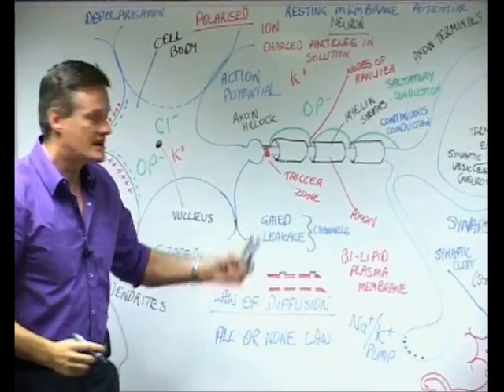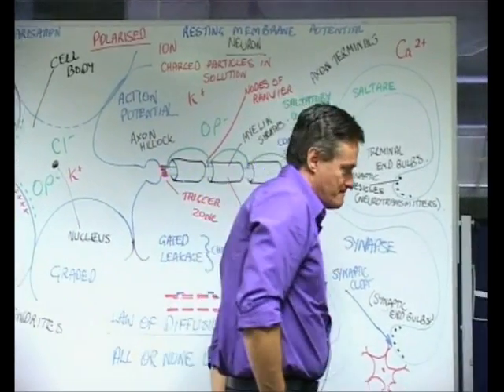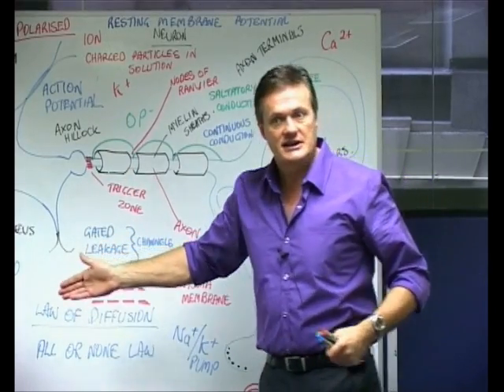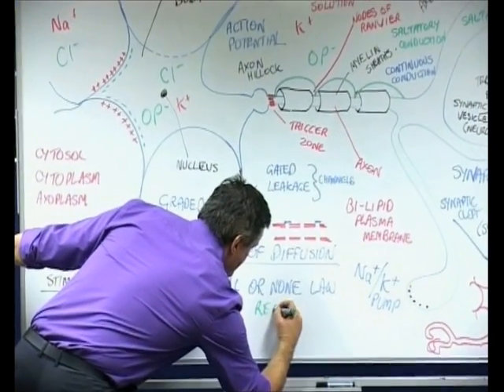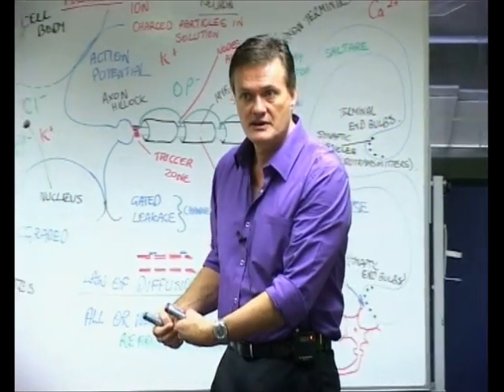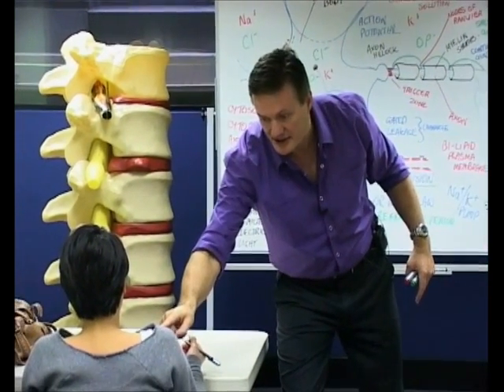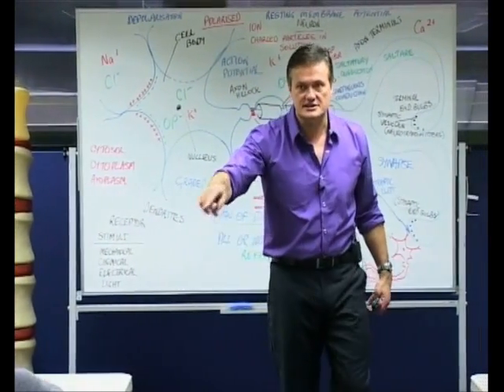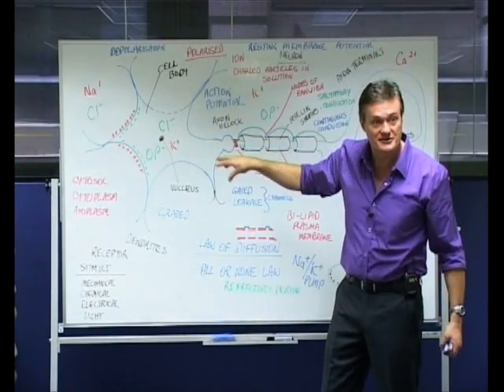NeuroSpinology - Neurophysiology Class Preview